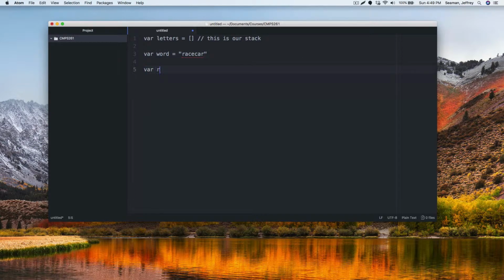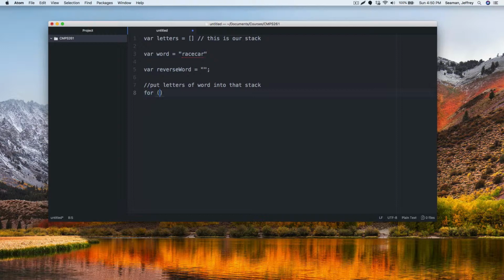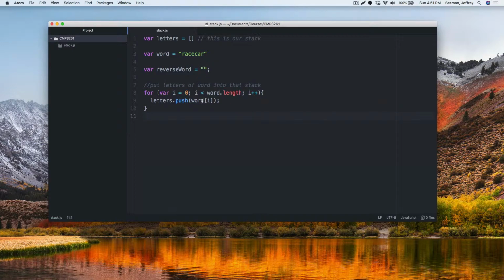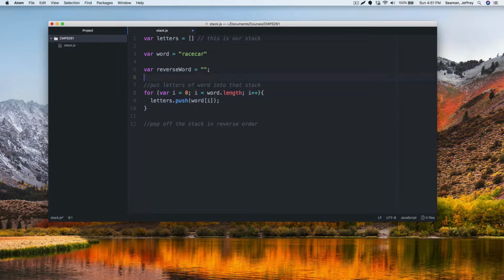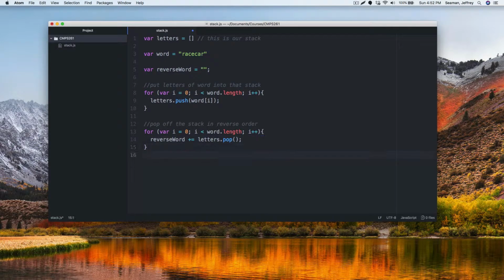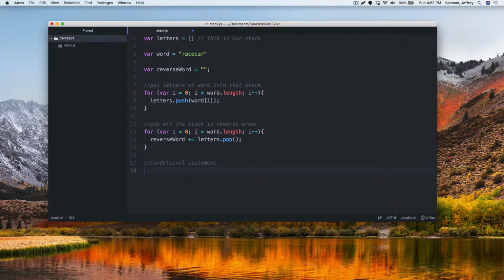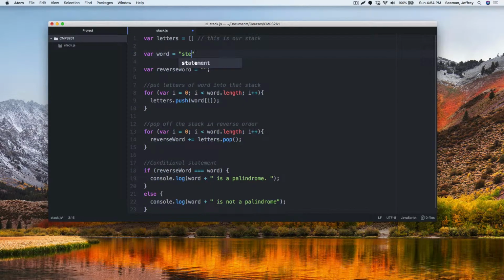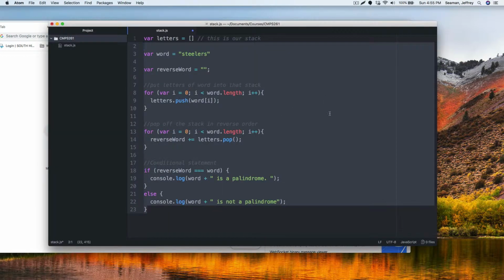Stacks Week 2 Lab